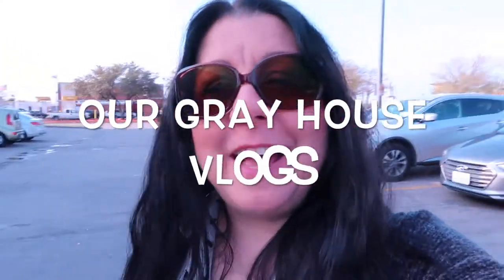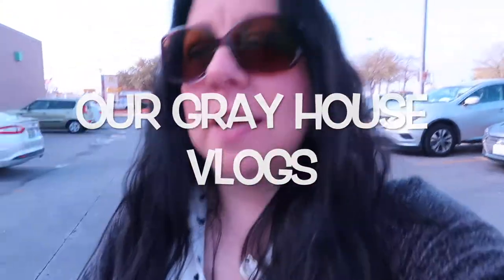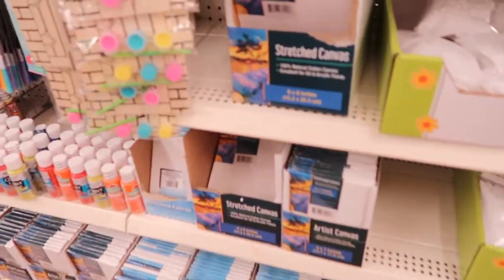Shopping again at BB&B | Our Gray House Vlogs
📷 Equipment used:
Iphone 6+